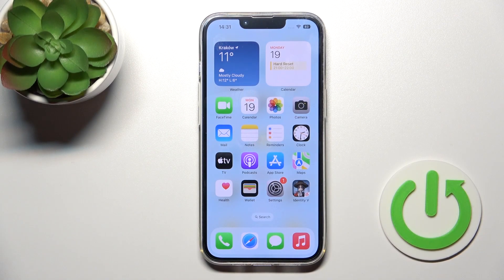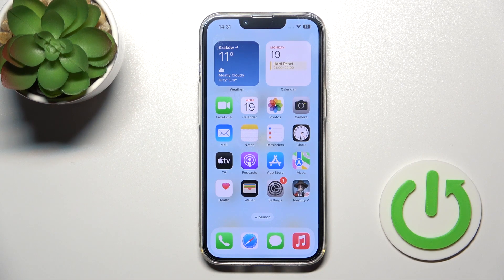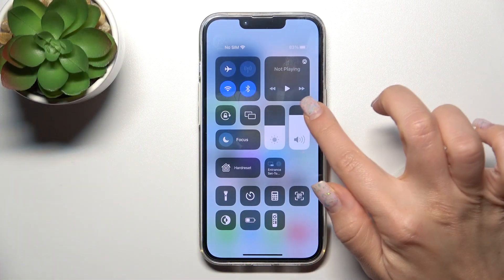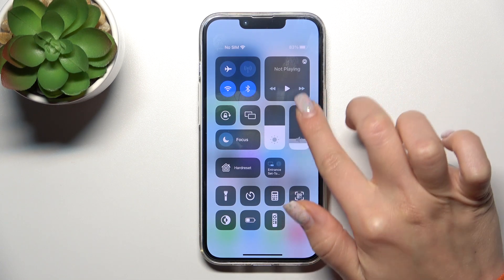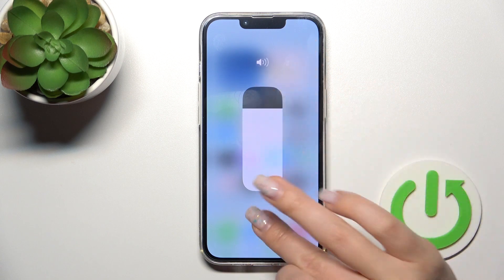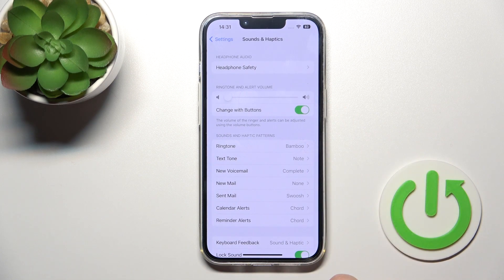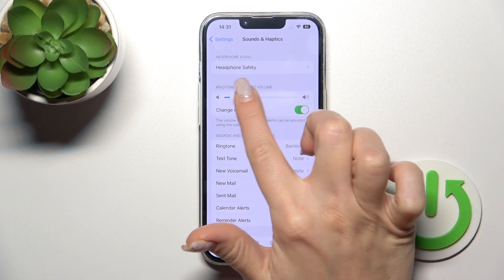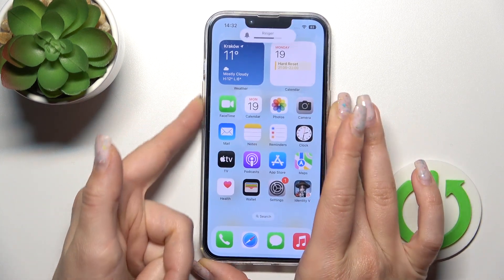How to Adjust Ringtone Volume in iPhone 14?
If you're wondering how to adjust the volume of your ringtone, in this video we show you how you can do it. Using the volume keys and in the phone's main settings.

How to Manage Ringtone Volume in iPhone 14? How to Switch Ringtone Volume in iPhone 14? How to Edit Ringtone Volume in iPhone 14? How to Increase Ringtone Volume in iPhone 14? How to Decrease Ringtone Volume in iPhone 14?